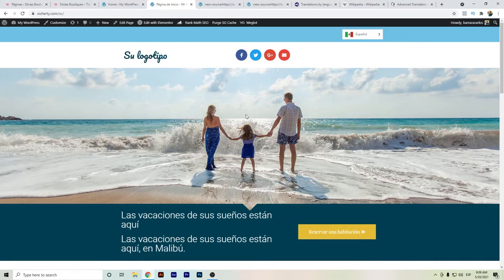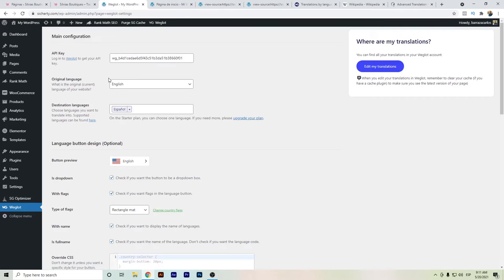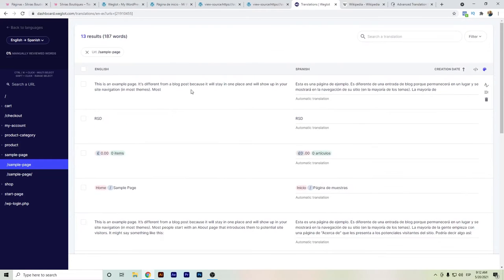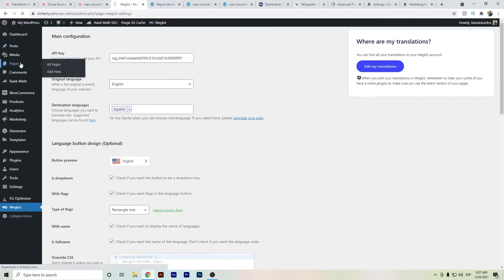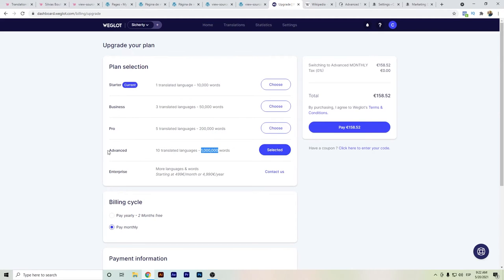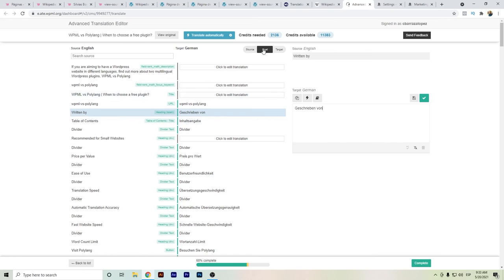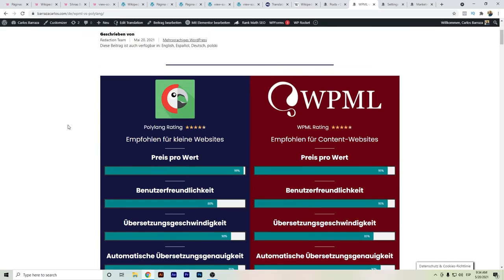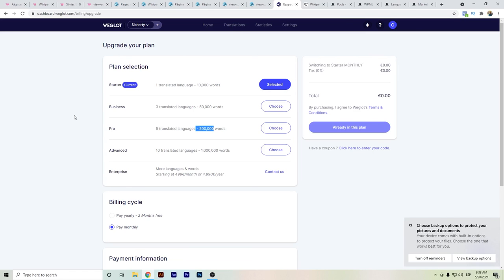⭐ WPML vs Weglot Differences | Best Wordpress Translation Plugins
Hello Youtubers,

In order to find out more about WPML vs Weglot you must

✅ Do you have a small and simple website? Polylang is an option.

This video is showing WPML vs Weglot information, and I try to cover some differences between this two wordpress translation plugins.
WPML vs Weglot video timeline so you can fast forward to your specific topic.
00:00 - WPML vs Weglot
00:30 - Dashboards
03:09 - URL Formats
05:09 - International SEO
06:50 - WPML Pricing & Weglot Pricing
09:40 - URL Slug Translation
12:15 - How to translate in WPML
15:30 - How to translate in Weglot
17:20 - WPML Deepl Automatic Translation
18:08 - Weglot Word Count
19:20 - Plugin Deactivation
21:30 - Tips WPML vs Weglot

If you wish to discover more about weglot vs wpml I advise you to take a look at our various other videos
Now that you have viewed our YouTube video about WPML vs Weglot did it helped?
In terms of WPML vs Weglot for WordPress Translation, I recommend Weglot in the case that you are basically looking for a fast and accurate translation, want to translate to 1 or 2 languages, don’t want to mess up with your wordpress code, you have WooCommerce and if you don’t have time for translation.

If you have the budget, go for it, you will save up time and have accurate translations.

If you are on a lower budget like me, have plenty of content, want several languages, and also want to have more control on the translated words, then go for WPML.